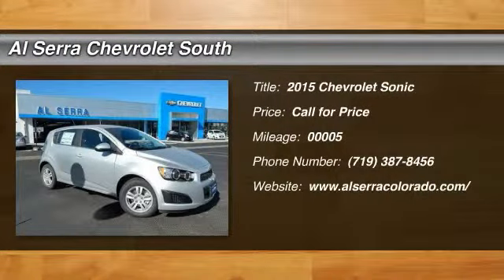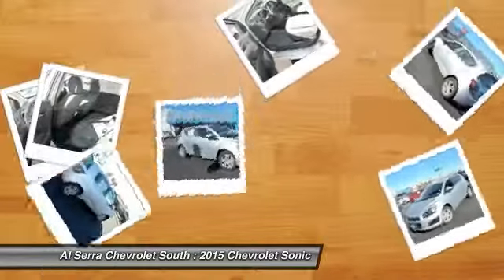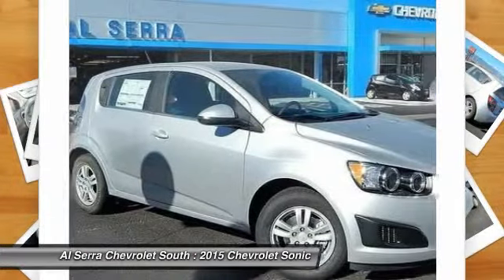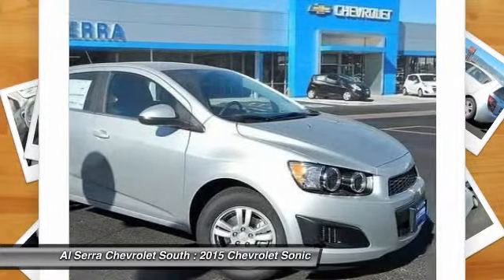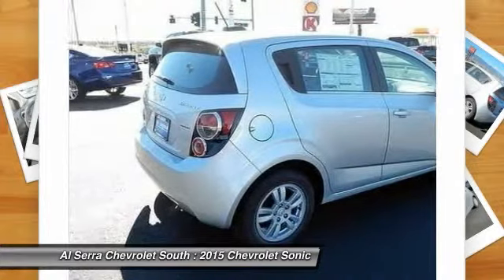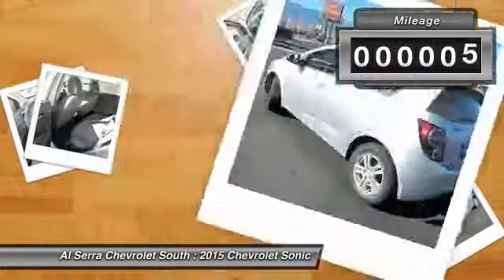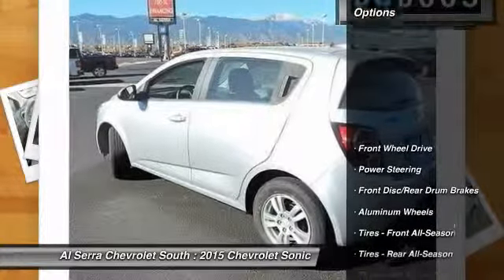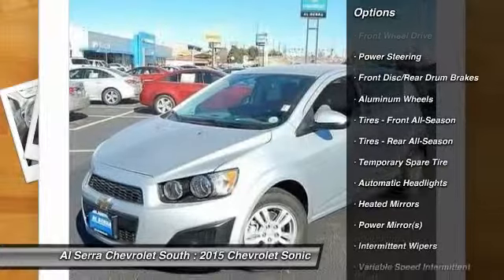2015 Chevrolet Sonic Colorado Springs, Denver, Castle Rock 15296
2015 Chevrolet Sonic LT

230 N. Academy Blvd

Price includes: $500 - General Motors Bonus Cash Program. Exp. 11/03, $750 - USAA Private Offer. Exp. 01/02